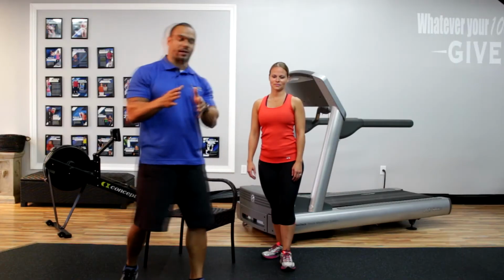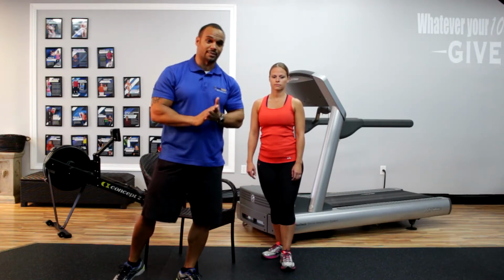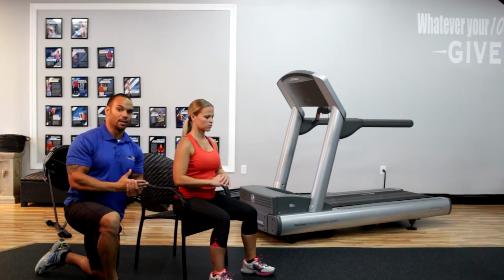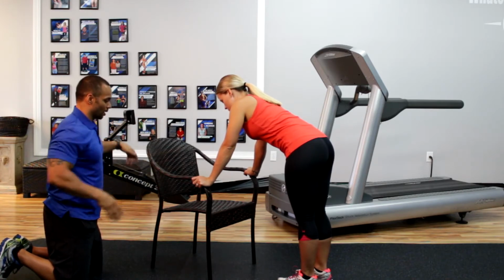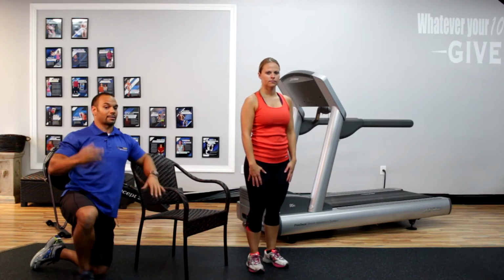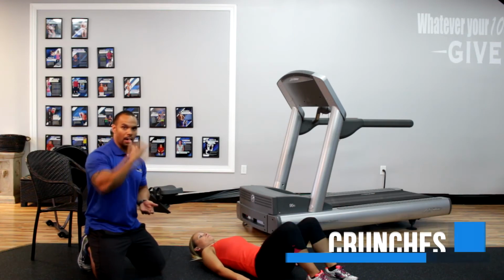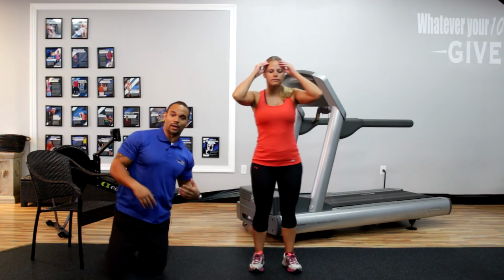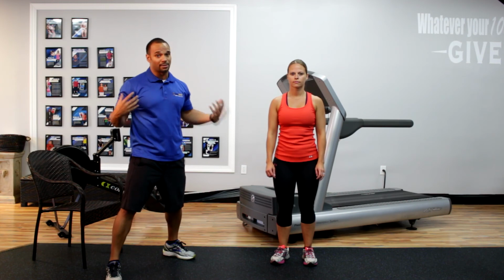Beginner HIIT Workout - (Best Beginner Exercises That Burns Calories)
Do this beginner hiit workout and get your Free 5 Day Weight Loss Plan

If you're looking for a beginner hiit workout routine that will ease you into working out... this is a great exercise routine for you. It's a great low impact beginner workout that is easy on the joints but burns alot of calories.

You will need a chair to perform the chair squats and modified mountain climbers. Be mindful of the modifications I pointed out in the video that's good for beginners starting to exercise or getting back into an exercise routine.

This beginner hiit workout can be performed for 2 rounds for 10 minutes or 3 rounds for 15 minutes. Go at your own pace but challenge yourself.

Here's the workout breakdown:

1.) Chair Squats
2.) Modified Mountain Climbers
3.) Knee Push Ups
4.) Crunches
5.) Modified Jacks

5 Day Free Weight Loss Plan With Nutrition Guide & Workout Program